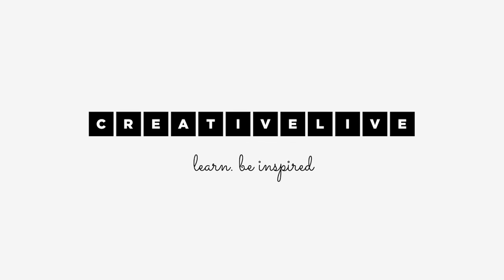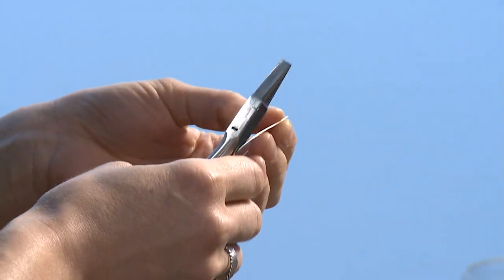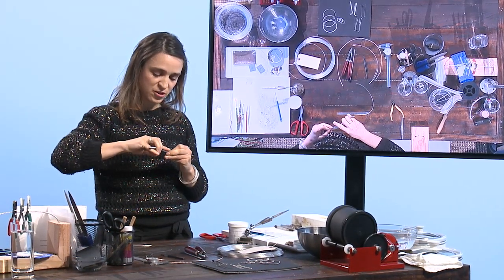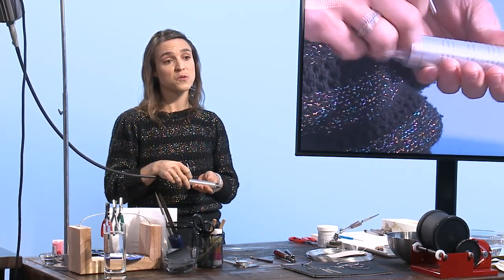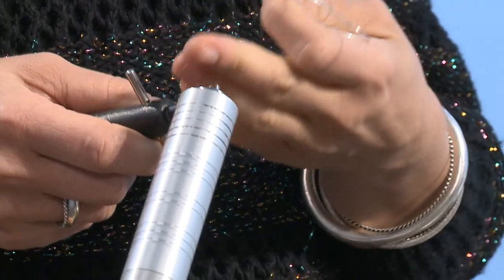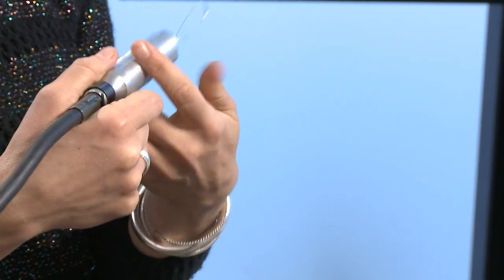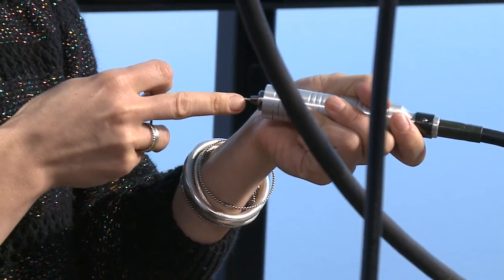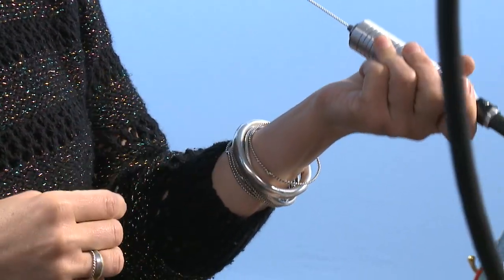Jewelry Making: The Easy Way to Twist Wire with a Flex Shaft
Raissa Bump shows you how to twist wire for metal jewelry making.

This clip is from the CreativeLive class, Beginning Wire Work. Jewelry-maker Raissa Bump shows you how to prepare and twist wire using a Flexible Shaft, also known as a Flex Shaft.

In this clip, Raissa works with silver wire, but you can use the same techniques with copper or brass.